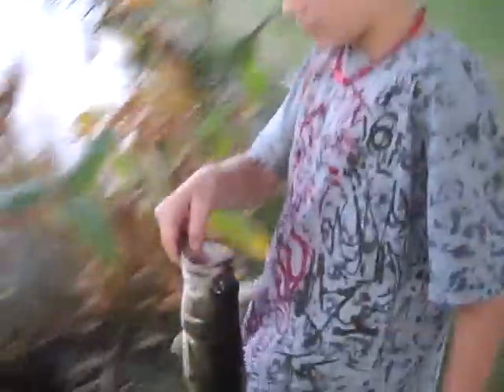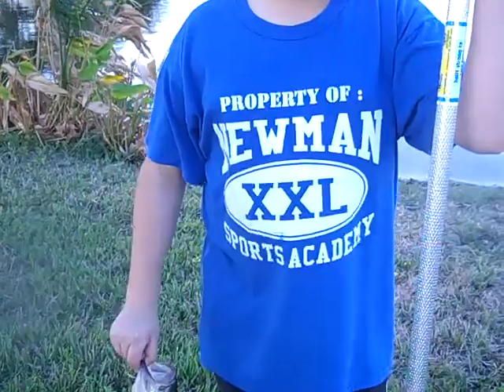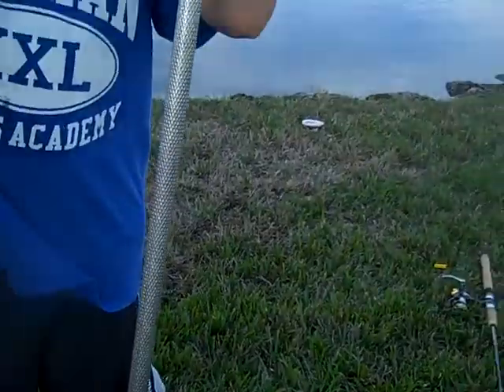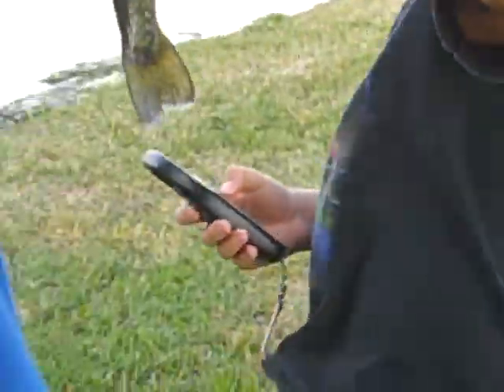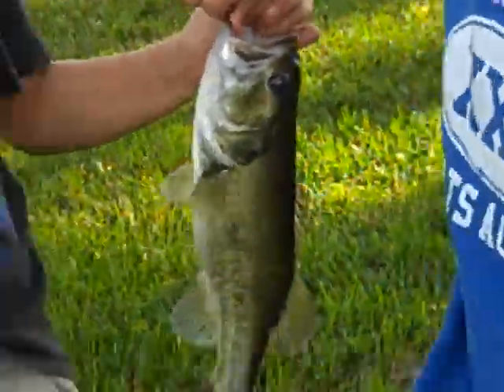mega bass mania part 2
some nice bass